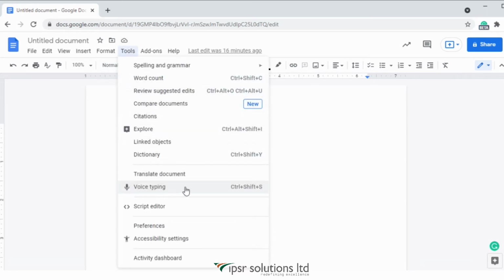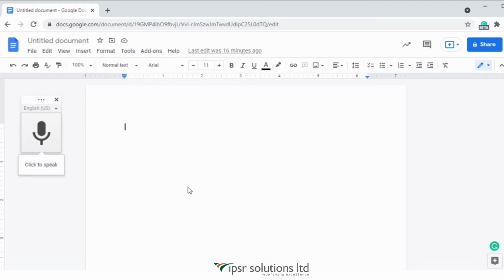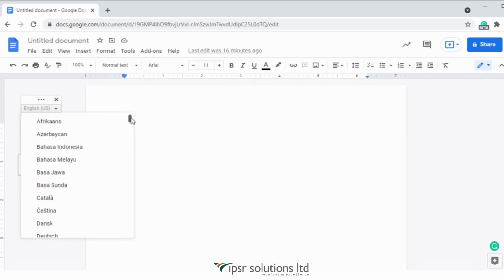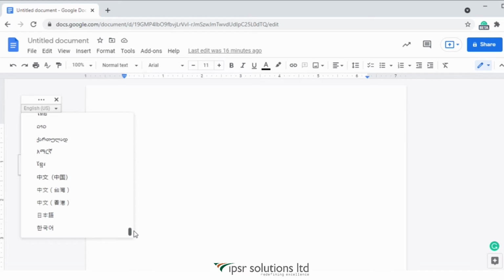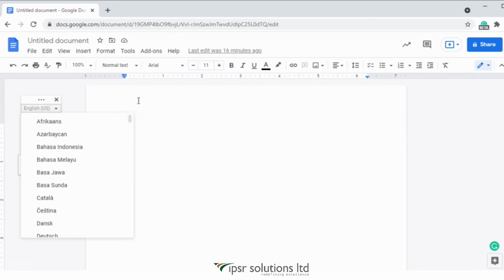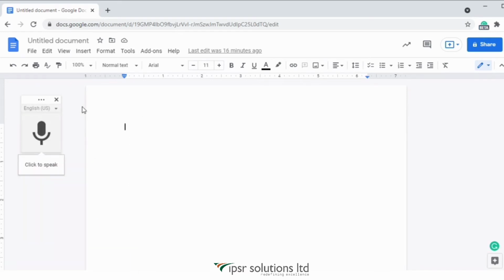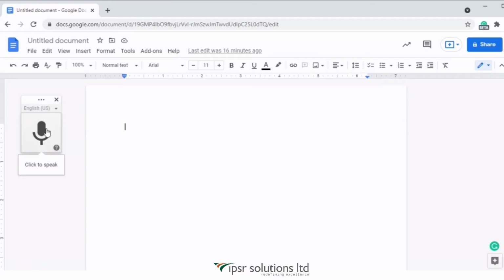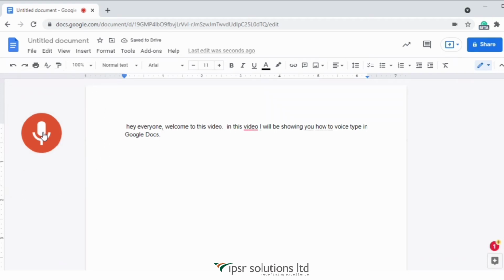How to use Voice Typing in Google Docs | Easy Tutorial 2021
Writing isn’t an easy task, especially when you need to type a huge amount of words. Using Voice typing or Voice Dictation in Google Docs will make this task super easy. A really helpful and time-saving feature from Google Docs. If you are fed up with the usual keyboard typing, Google Docs is providing you these features of voice typing. You could just talk and Google Docs will transcribe the words for you. Wondering how to make use of this awesome feature? Let's dive into the tutorial.

Aiswarya R, a Digital Marketing  Enthusiast and Content Creator, currently serving as Junior SEO Engineer at ipsr solutions limited - in consultation with Dr. Mendus Jacob and Dr. Sunil Job

Dr Mendus Jacob is an Academician and an Entrepreneur with 30 + years of experience. He is also the CEO of IT companies in India & the UK and the Director of MCA, Marian College, Kuttikanam.

Dr Sunil job is a Former Principal and Currently working as Chief of Academics at ipsr solutions limited. He is an academician with 25+ years of experience and proficiency in Teaching, Management and Service in the IT Industry. He is also a  Specialist in Data Analytics and Machine Learning

We will be happy to clarify in case you have any more doubts.

For more information related to ipsr solutions limited, visit